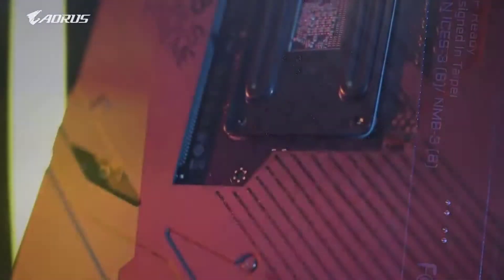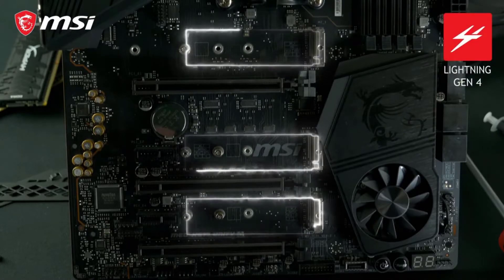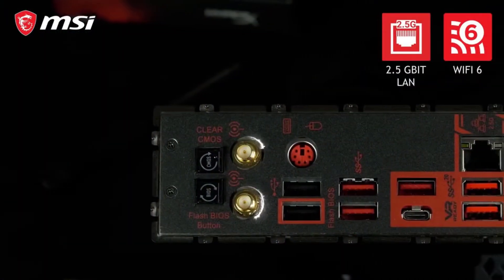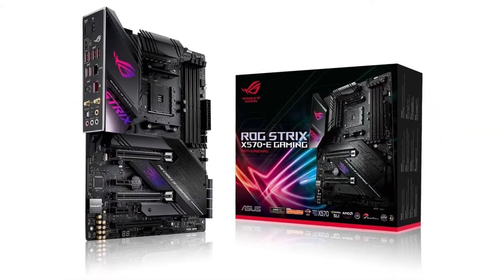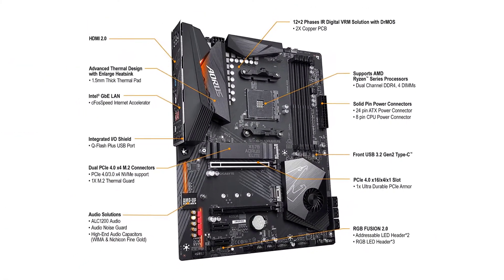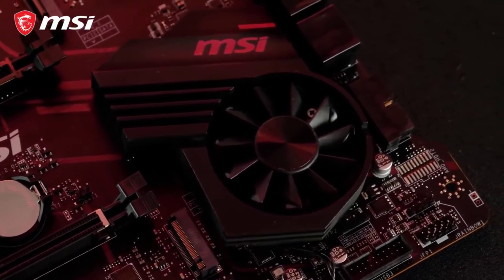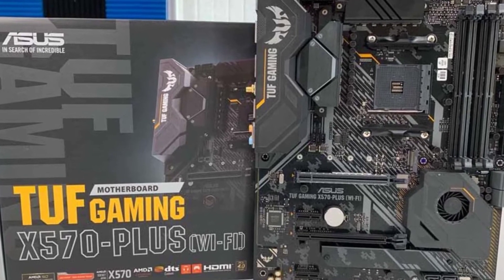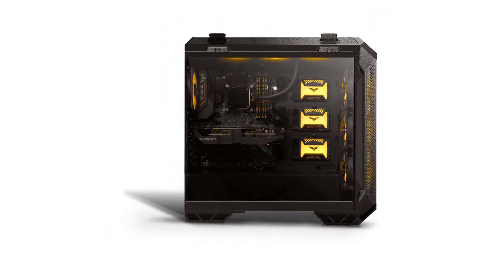Best Motherboards for Ryzen 9 5900X Reviews in 2022 | Top Motherboards For Ryzen 9 5900X In 2022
In this video, we cover the top 6 best motherboards for ryzen 9 5900x reviews in 2022. GIGABYTE X570 This Gigabyte X5 70 Aorus Xtreme motherboard for Raaizen 9 59 Hundred X is the best option if you want the absolute best performance when overclocking your processor. which is to be expected at such a high price. Gigabyte also provides much more expensive and high-end options, for those looking for a flagship motherboard to pair with a flagship processor.

No 6: GIGABYTE X570.
No 5: MSI Meg X570 Unify Motherboard.
No 4: ASUS ROG Strix X570-E Gaming ATX Motherboard.
No 3: Gigabyte X570 AORUS Elite.
No 2: MSI MPG X570 GAMING PLUS Motherboard.
No 1: ASUS AM4 TUF Gaming X570-Plus.

0:00​​​ -  Introduction
0:15 -  GIGABYTE X570
1:27 - MSI Meg X570 Unify Motherboard
2:43 - ASUS ROG Strix X570-E Gaming ATX Motherboard
4:03 - Gigabyte X570 AORUS Elite
5:37 - MSI MPG X570 GAMING PLUS Motherboard
6:52 - ASUS AM4 TUF Gaming X570-Plus